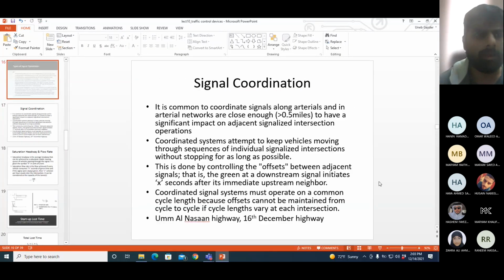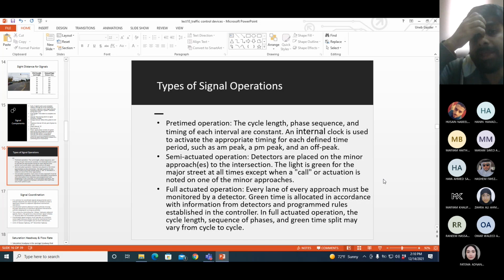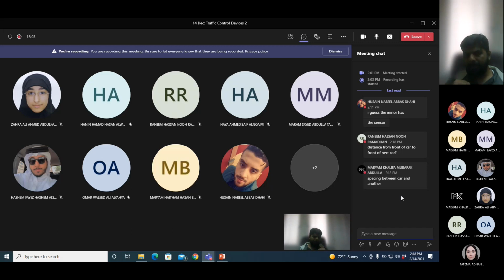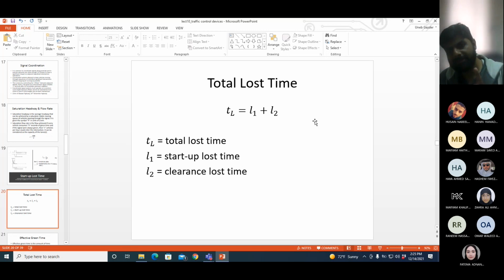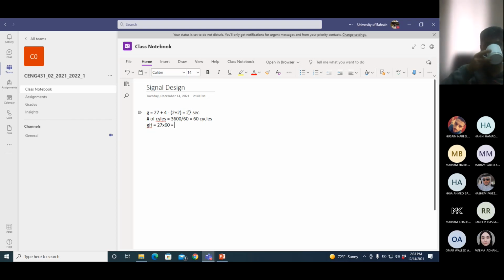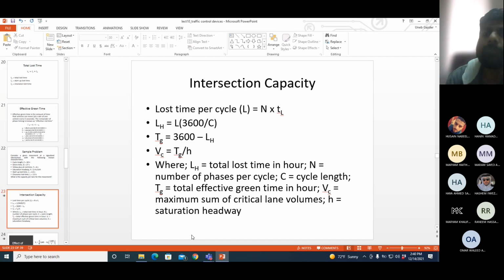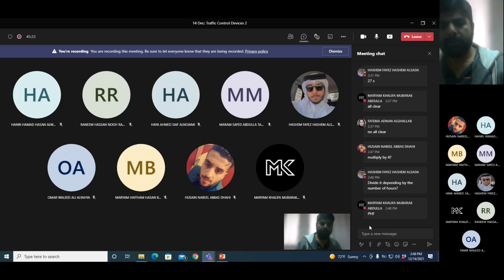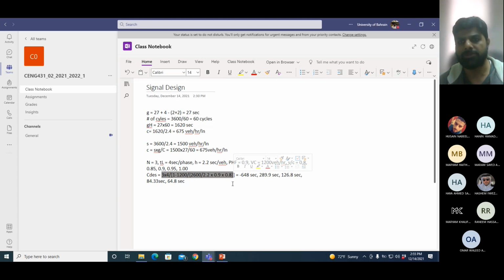Traffic Control Devices 2